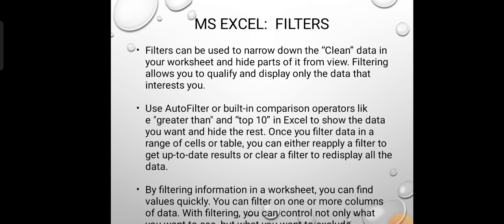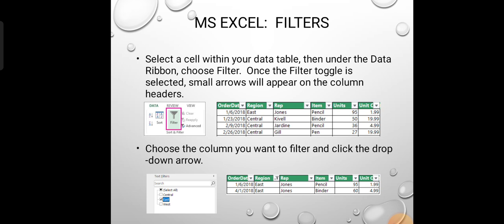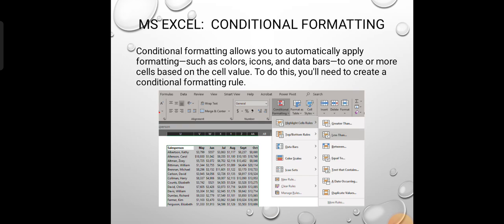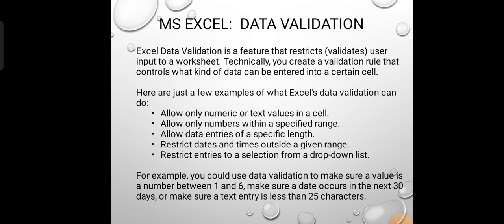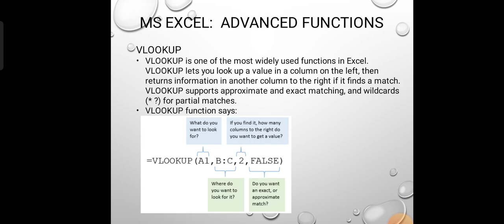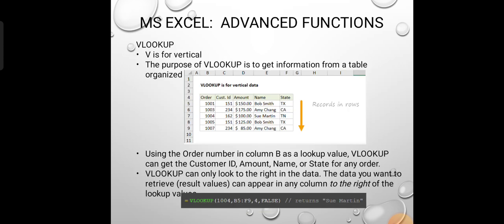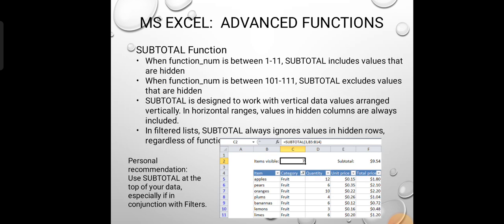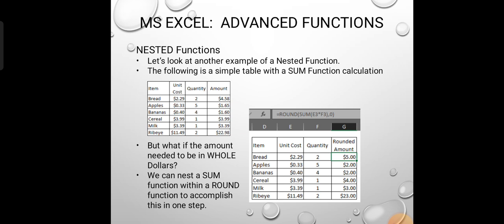Ms U Nithya Filters in Advanced Excel